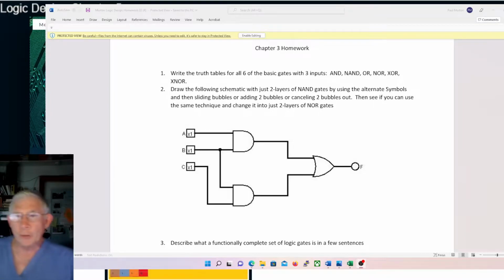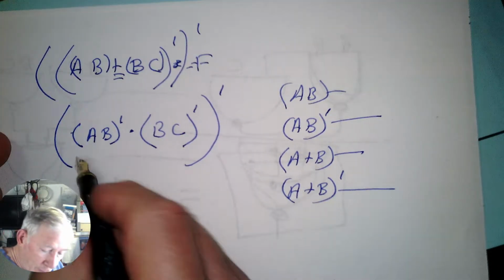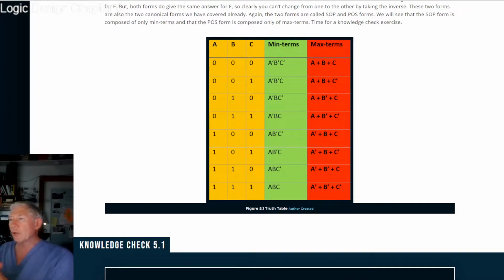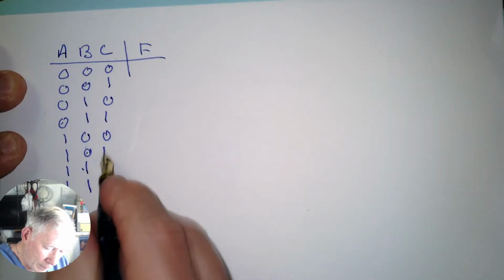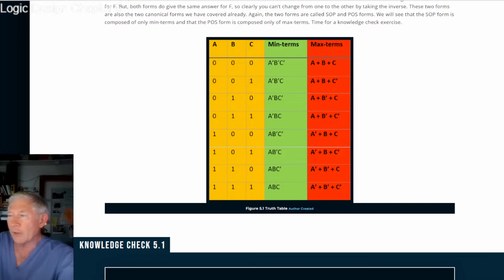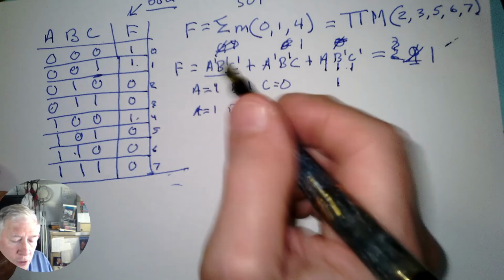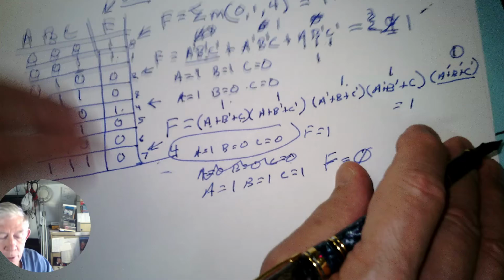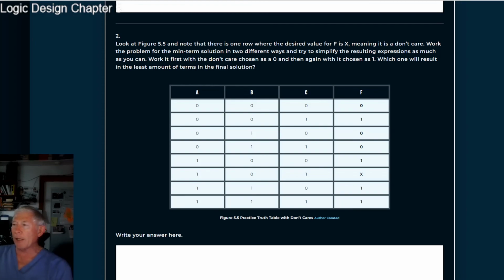2022 09 07 LD 9 7 22